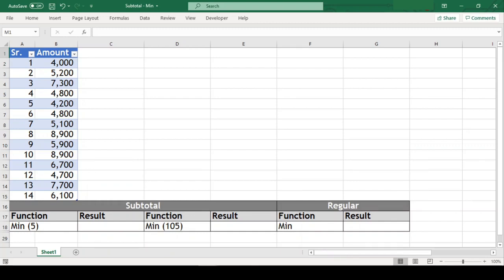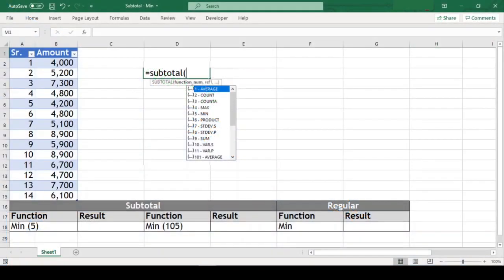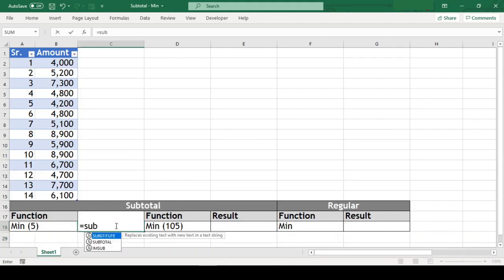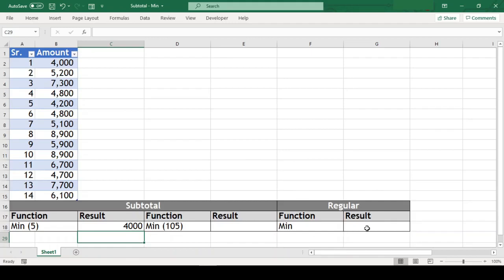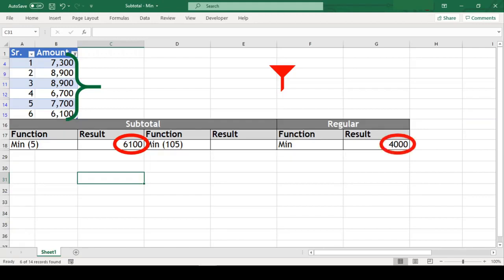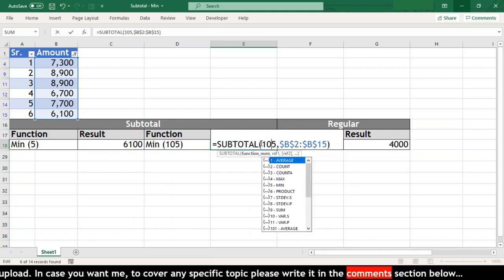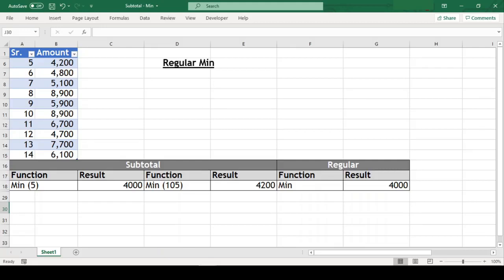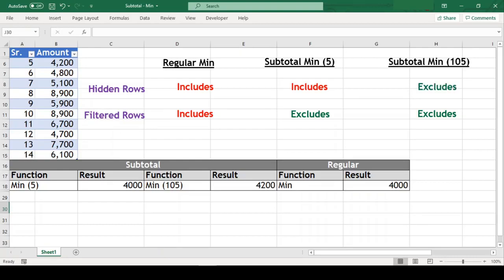How to use Min within Subtotal Function in Microsoft Excel | Learn in 5 Minutes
In this tutorial you will learn how to use min within subtotal function in Microsoft Excel